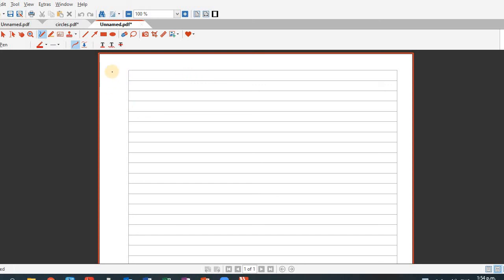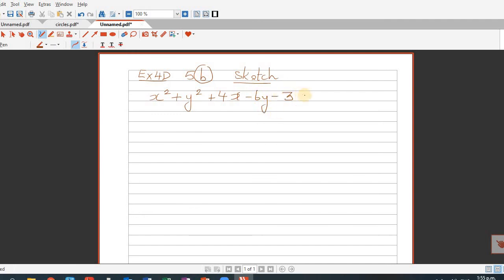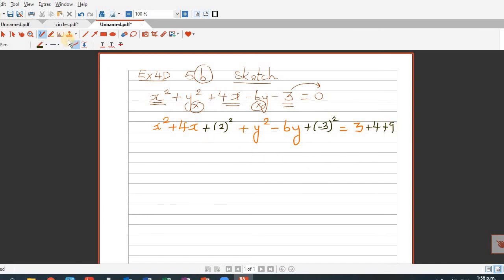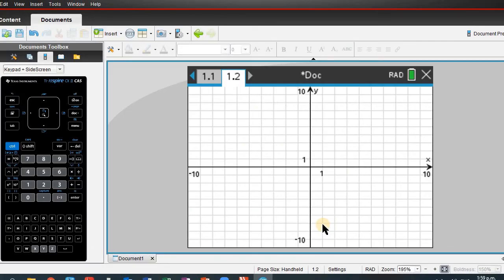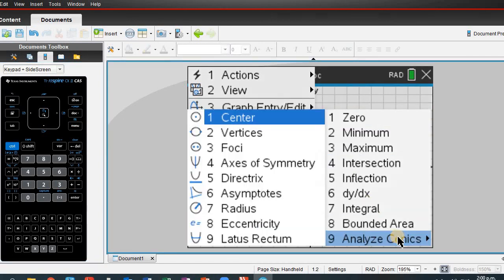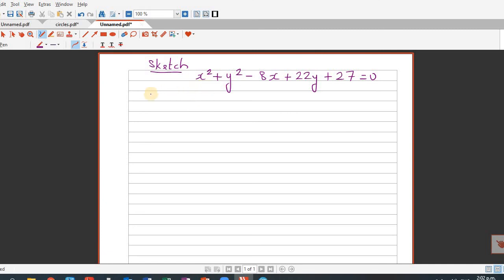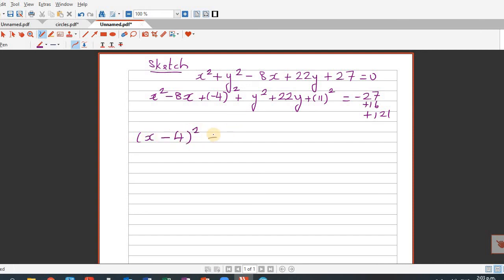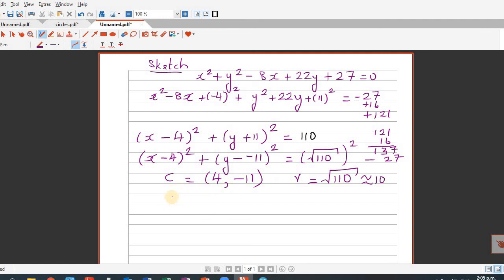Sketching a circle using completing the square method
In this video I have shown how you can find the centre and radius of a circle using completing the square method and sketch using Ti nspire CAS calculator